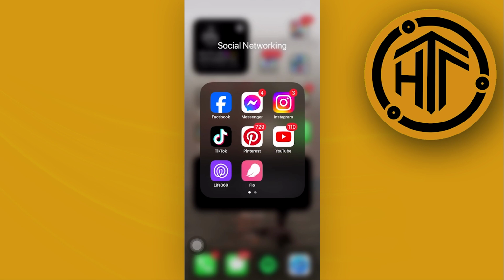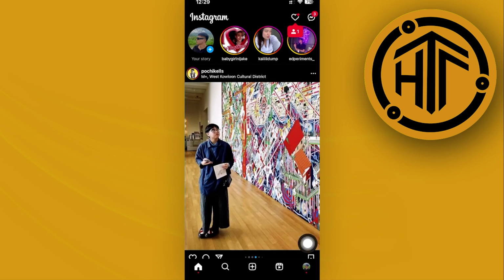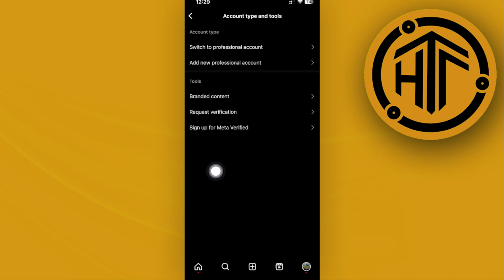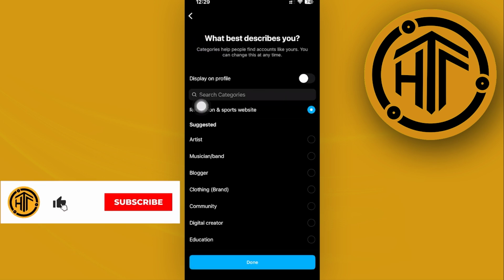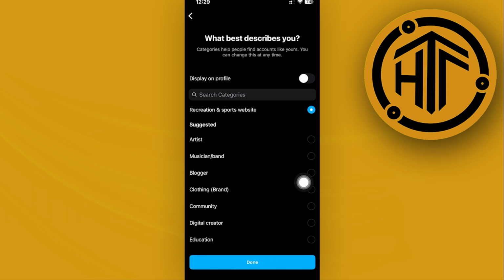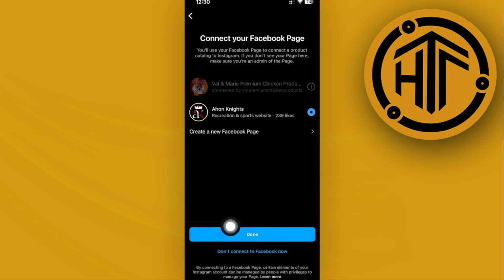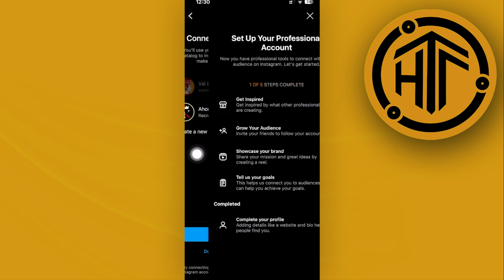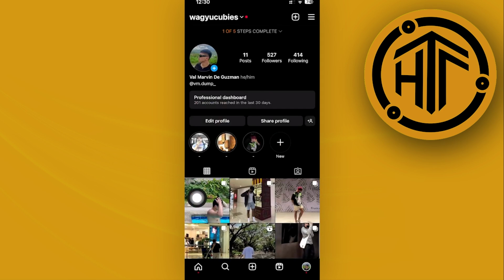How To Create A Business Account On Instagram (Step By Step)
In this video, you will learn how to create business account on instagram easily. Stay till the end of the video to find out how to create an instagram business account.

Did you learn how to create instagram business account?

Do you want to see another video about how to make business account on instagram?

Did you enjoy How To Create A Business Account On Instagram (Step By Step)? 👀❓